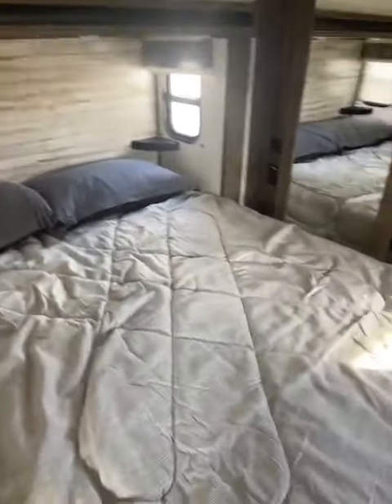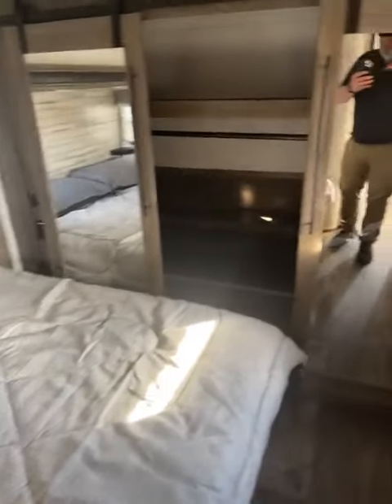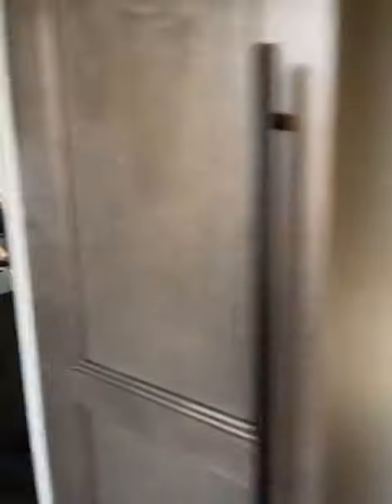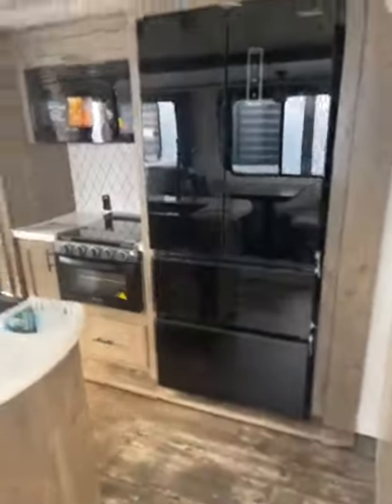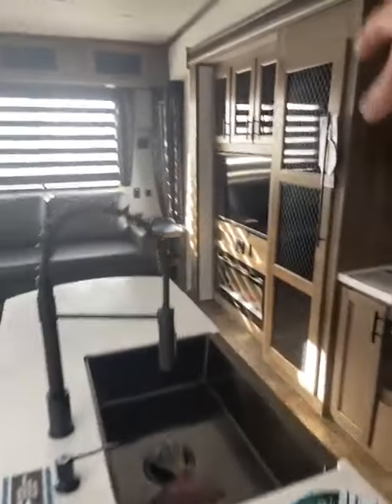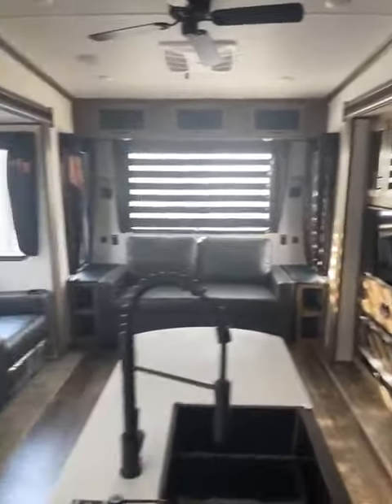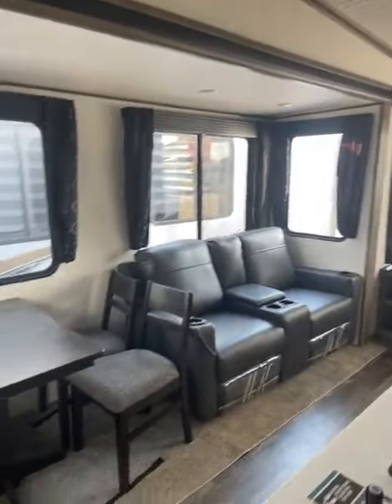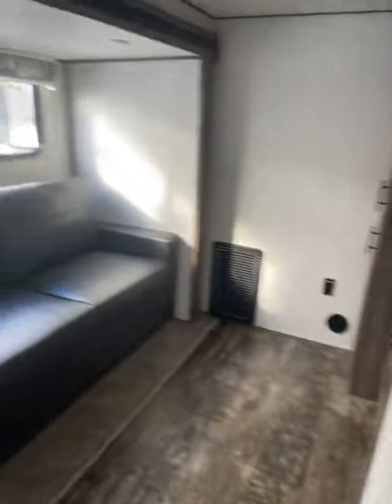2022 SABRE 36BHQ, MID BUNK 5TH WHEEL, TONS OF STORAGE, RECLINERS AND MORE!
THIS MID BUNK GIVES YOU ALL OF YOUR LIVING SPACE AND EXTRA SLEEPING! HAS LOFT AND DOUBLE SLIDE IN LIVING AREA. KITCHEN ISLAND, FIREPLACE, BIG FRONT CLOSET.

BIG BEN
GANDER RV!!